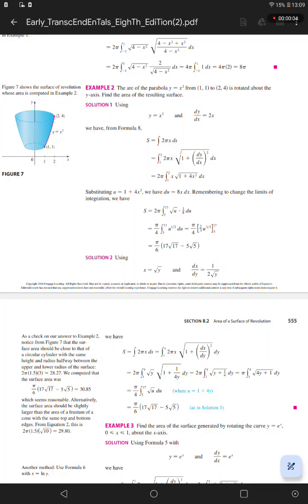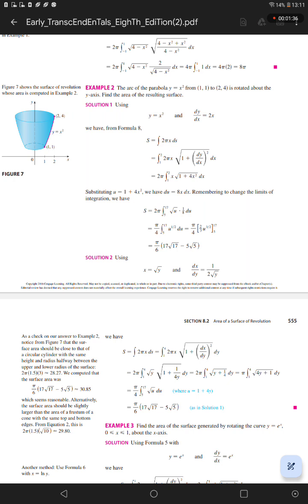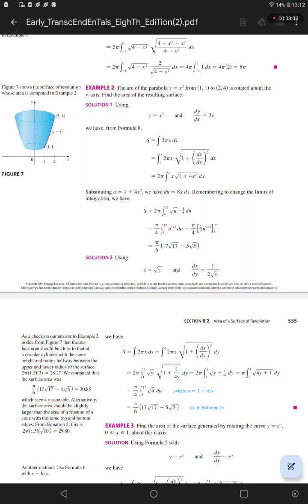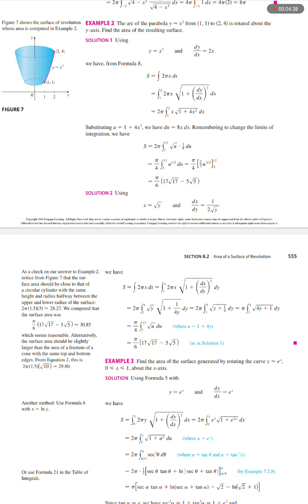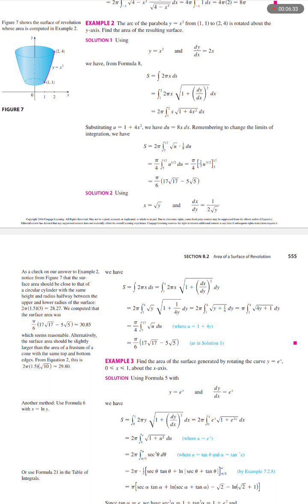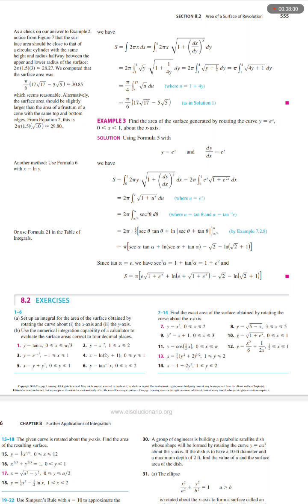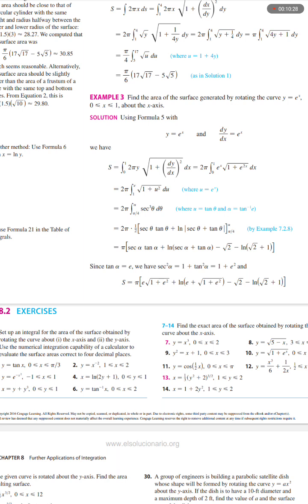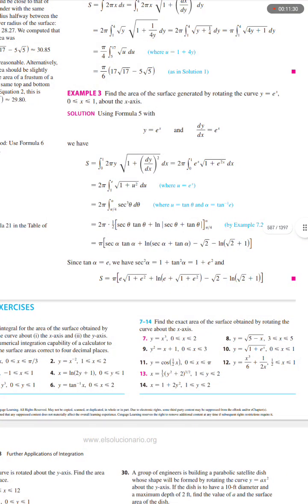8.2 Area of a surface revolution from 8th Edition Stewart's calculus(3)